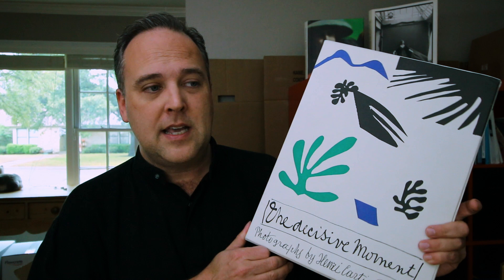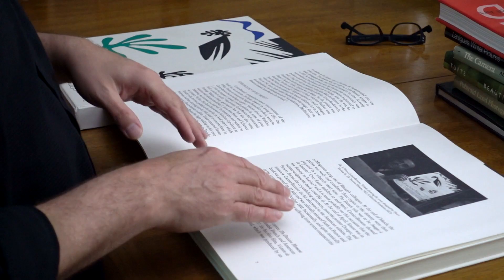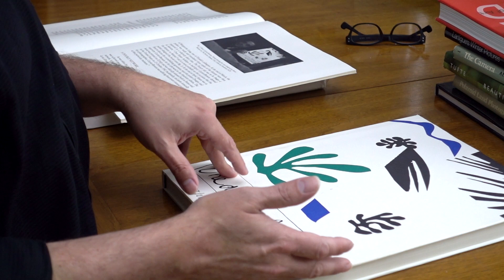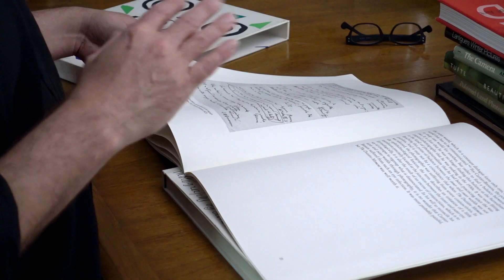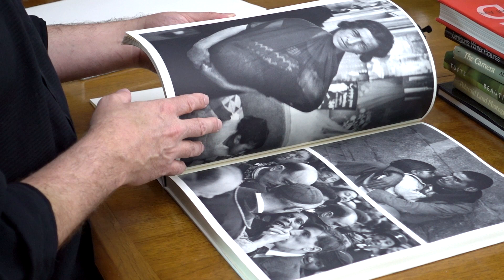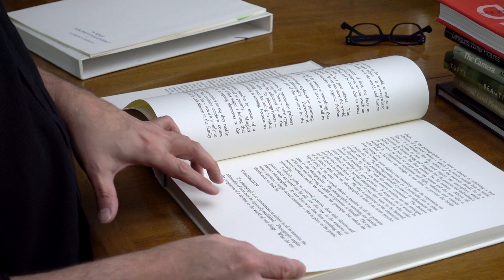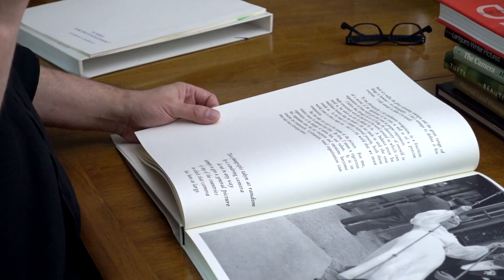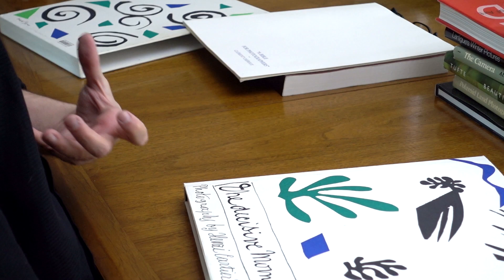HENRI CARTIER-BRESSON :: THE DECISIVE MOMENT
Henri Cartier-Bresson published his seminal book The Decisive Moment/Images à la Souvette in the early 1950's. Originally issued by Simon & Schuster it was only produced in 1 edition of 10,000 copies (3,000 in France and 7,000 in the US).

Robert Frank called the book "a bible for photographers".

A few months ago I bough the Steidl reissue and I want to talk about what makes this such an amazing piece of history.

Ted Forbes
The Art of Photography
3100 Main St #135